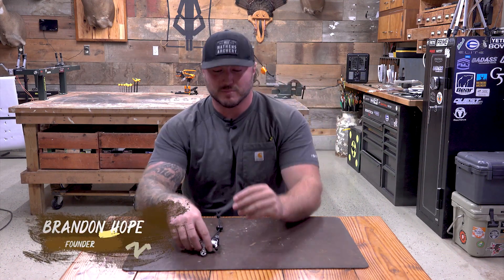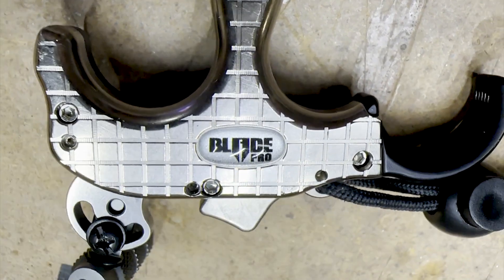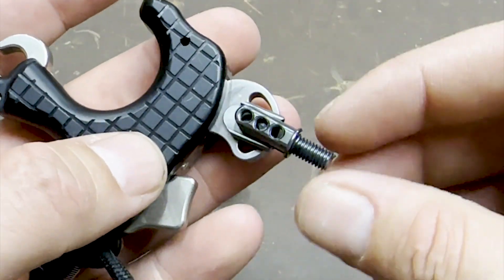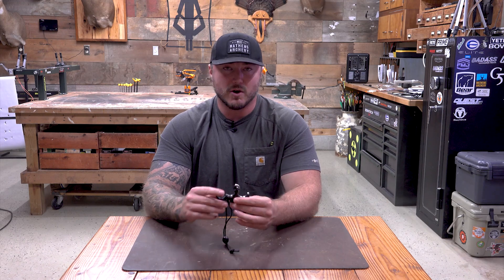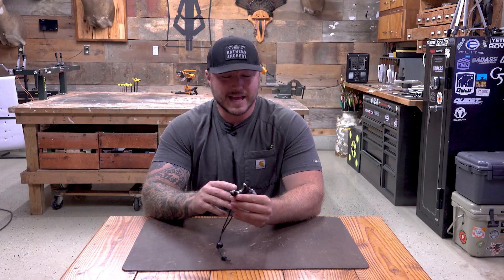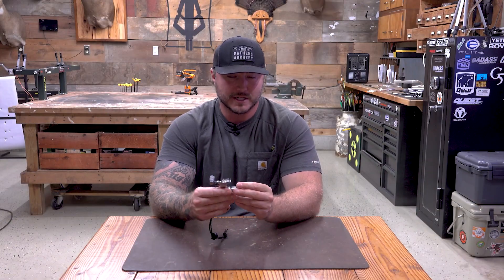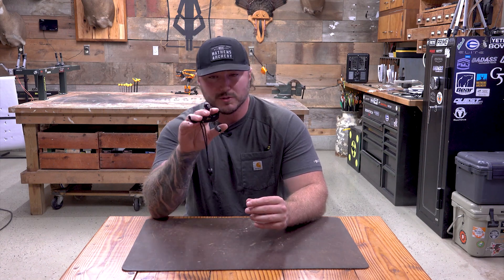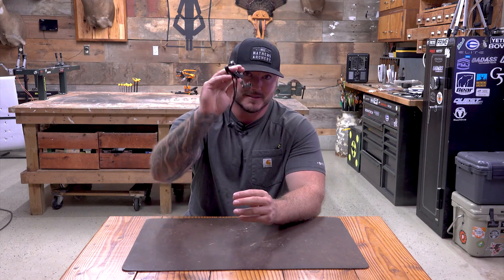Tru Ball Blade Pro Flex Review